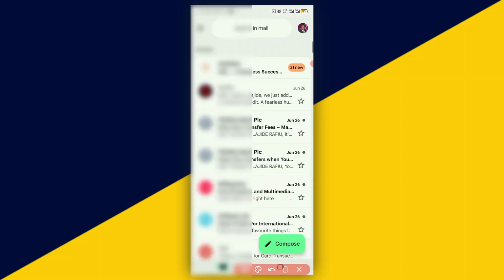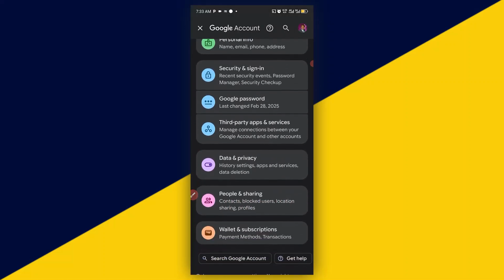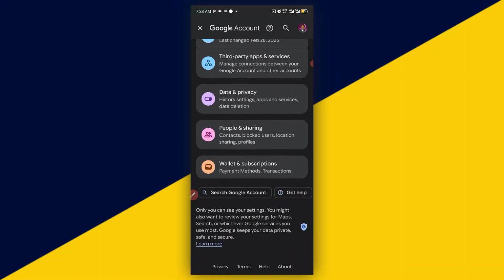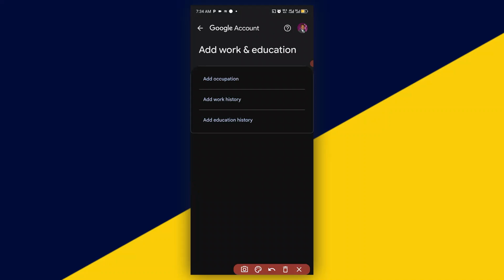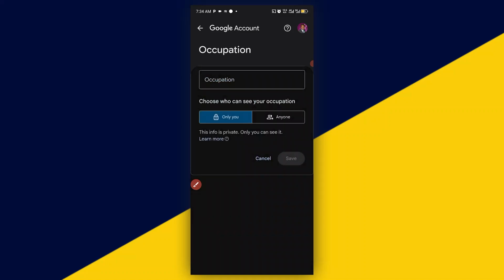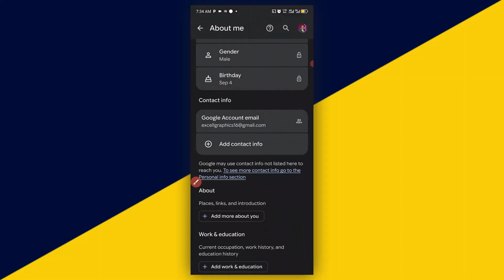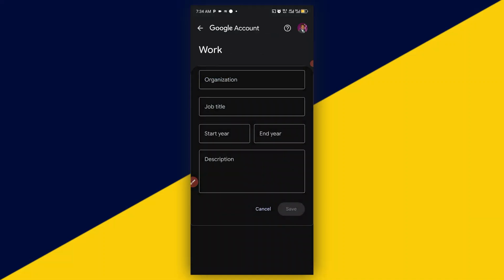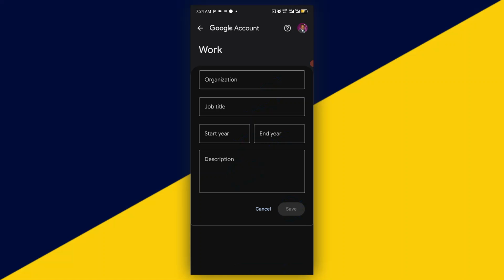How to Add Work & Education Info to Google Account